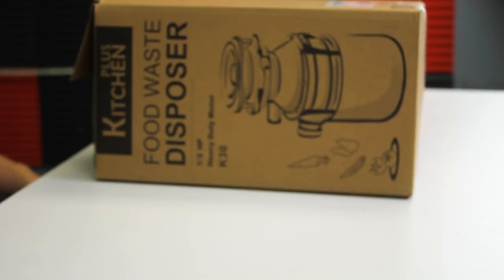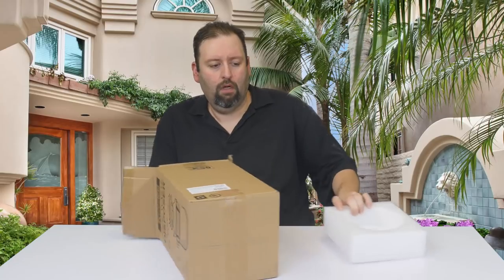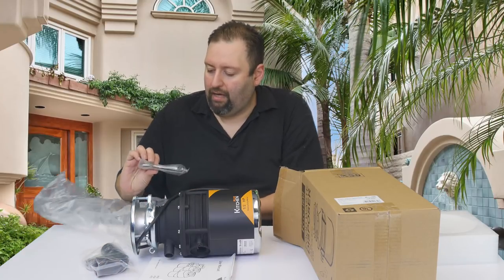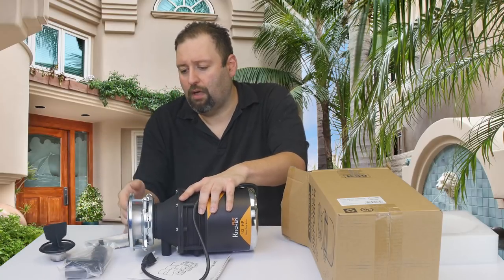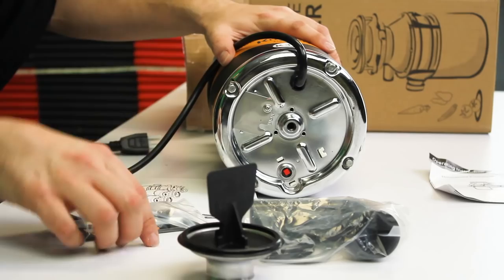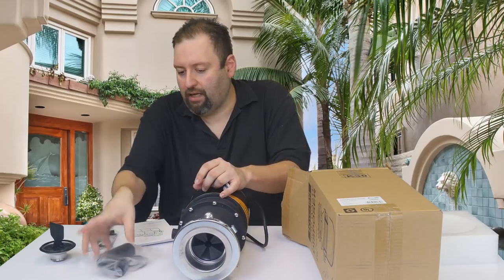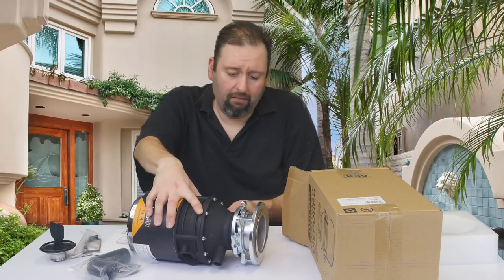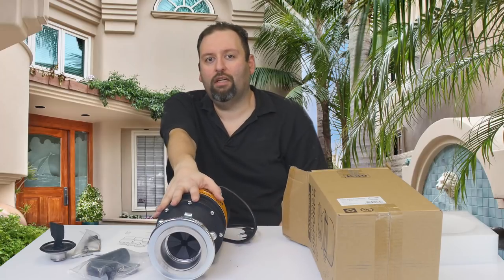Kitchen Plus K30 Garbage Disposal 2019 04 28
Garbage Disposal Quiet Disposer Kitchen Plus 1/2 HP Household Stainless Steel Plate Food Waste Disposer Plug Attached